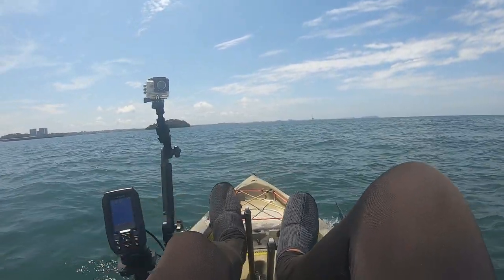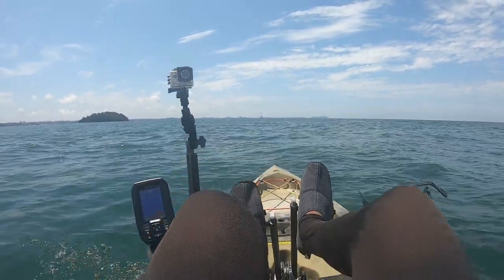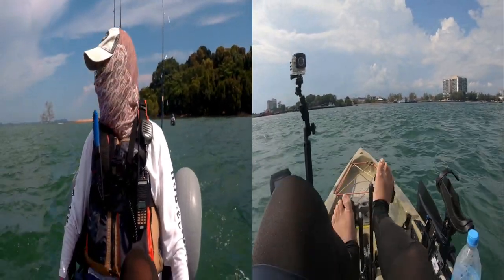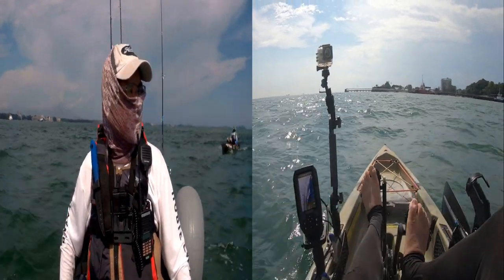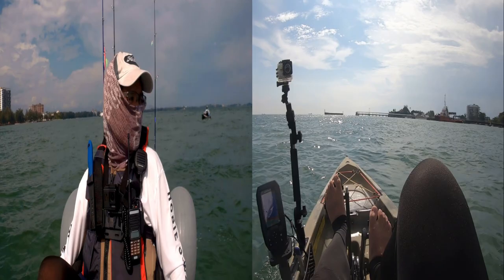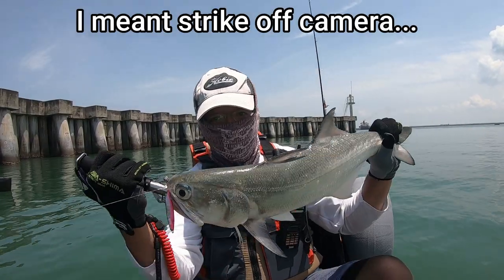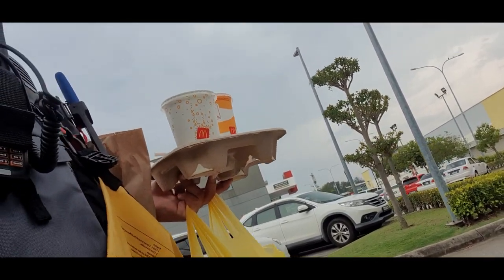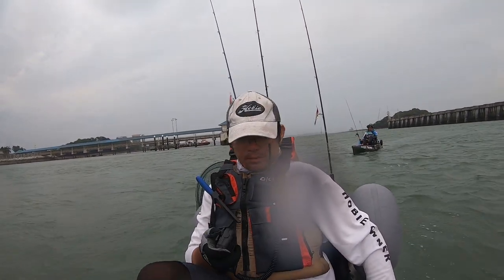FROM ZERO TO SOMETHING:- New Fishing Ground Explored & Re-explored!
We've been getting news about a fishing ground which the fishes are pretty active. Most of the kayak fishing anglers have been posting their trophy catches on Facebook and their YouTube channels. We've seen week after week their catches are pretty decent.

Therefor we embark on a quest to give this place a try. Going blindly not really knowing what to expect, we brought our usual setup and gave this new fishing ground a try. Fishing at a totally new area kind of like made us felt lost. People were constantly screaming over the radios "FISH ON!" whenever they got a strike. Anyhow check this video out. The following trip was a totally different experience.

1)
LICENSE CERTIFICATE : Envato Market Item

Licensor's Author Username:
StudioKolomna

Licensee:
Neil Shum

Item Title:
Motivational Energetic Cinematic Trailer Action

Item ID:
23521650

Item Purchase Code:
e26c64e2-ee02-4d5f-bd4d-2e1c24ddc09c

Purchase Date:
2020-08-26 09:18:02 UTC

For any queries related to this document or license please contact Help Team

3)
Title - Dreams

4)
Title :Glowing In The Dark (Instrumental Version
GENRE : 2010s Pop
CATEGORY : , Dark
Composer: Loving Caliber
Artist: Loving Caliber
Music Source

5)
Short YouTube  movie clip used in this video:

Posted by Great Movie Clips
Date of video posted : Jul 28, 2017
Title of movie clip : Kingsman: The Secret Service - Grand Theft Auto scene
Accessed: date: August 31, 2020